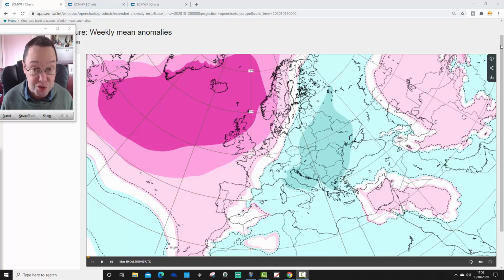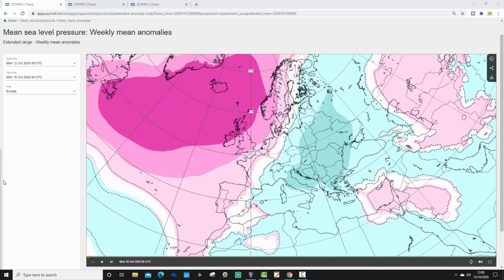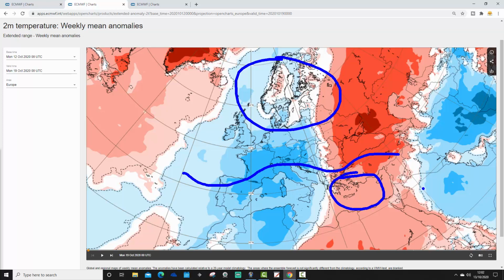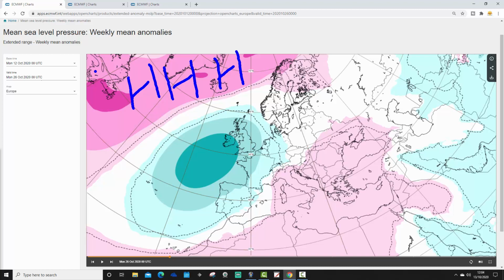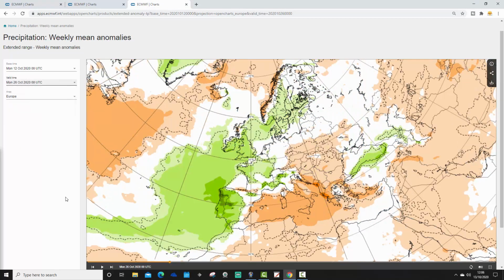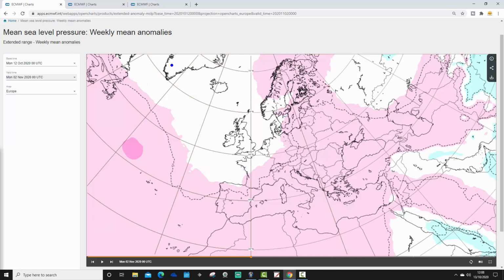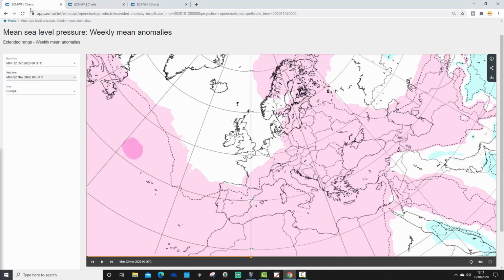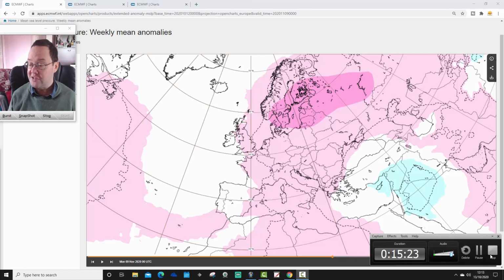EC 30 Day Weather Forecast For UK & Europe: 12th October To 9th November 2020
East/West split continues across Europe this week with cooler than average temperatures in the west and warmer than average temperatures in the east.

Next week sees milder and wetter conditions extending into western Europe and northern blocking ease northwards... But what does early November have in store for us?

💡  Video Credits: 💡

💡 GWV Links: 💡